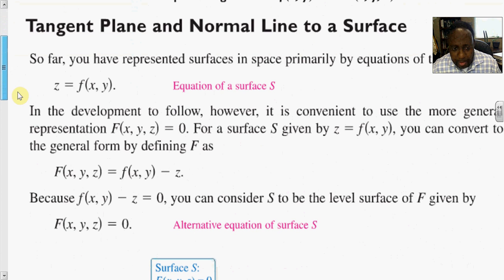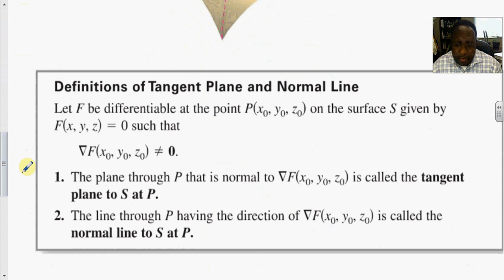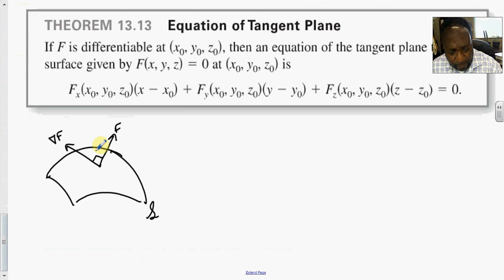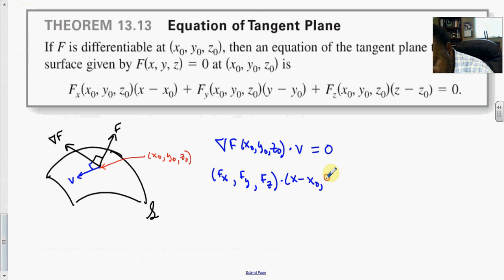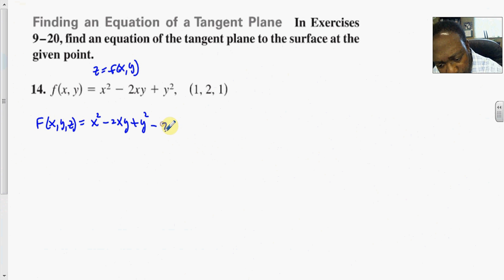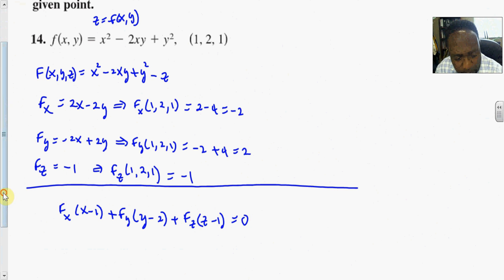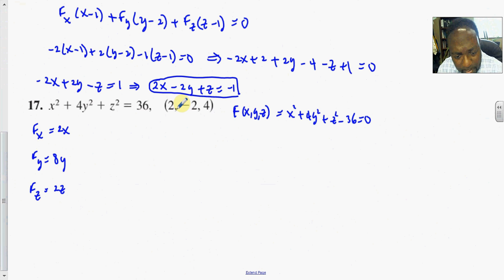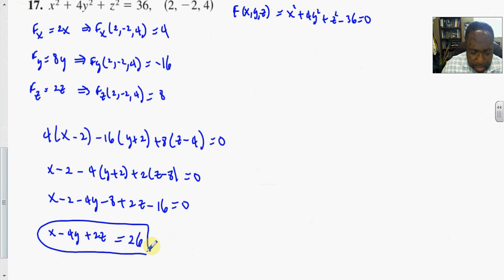13 7 Tangent Planes